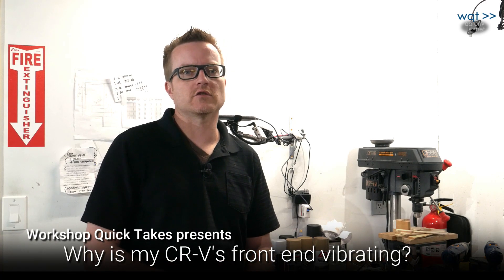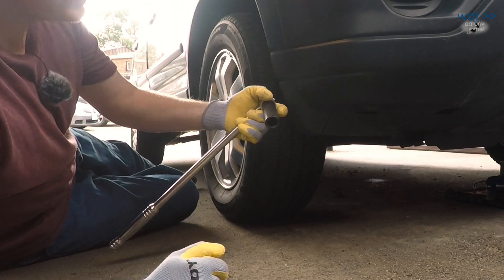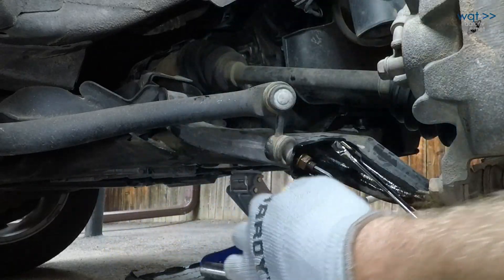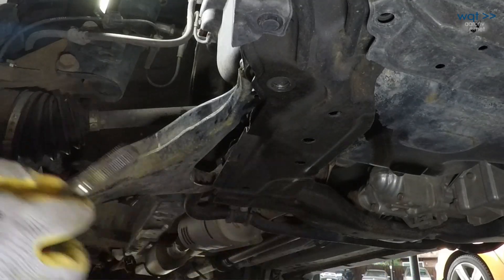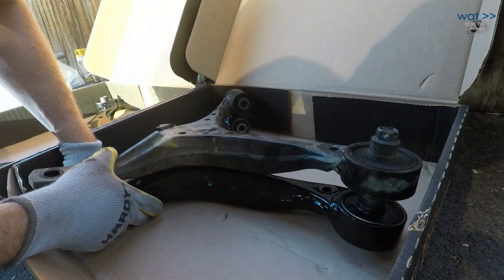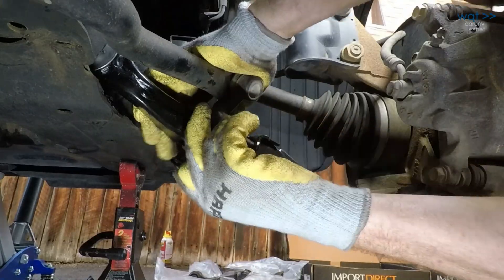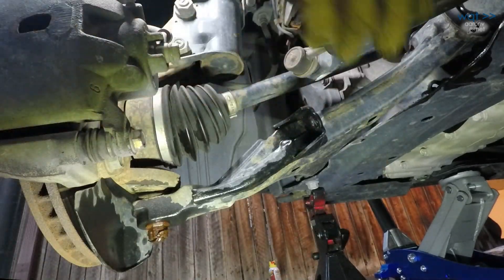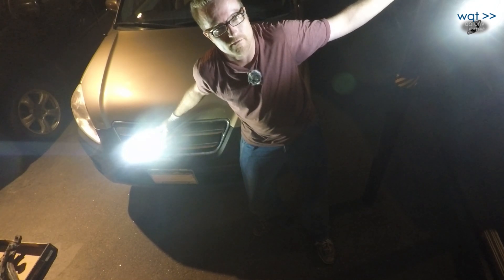wqt//basic auto: Why won't my Honda stop shaking? (pt.1-control arms) 02-06 Honda CR-V, others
Today on Workshop Quick Takes (wqt): Front-end vibration on a vehicle can arise from multiple causes including tire problems and worn suspension components. Locating the culprit can turn up multiple maintenance items on an older vehicle, and it's got to be done even if the symptom isn't initially solved.

Join us under our 2005 Honda CR-V as we show you, step-by-step, how to diagnose and perform several common maintenance items on this vehicle. Today, we're looking at replacing the lower control arms and their known-problematic compliance bushings.

Chapter List:

00:00 Introduction
01:05 Step 1-Lift & support
03:33 Step 2-Remove old arm
07:13 Step 3-Install new kit
11:02 Step 4-Wheel & lower
11:36 Step 5-Flip to Side B
14:39 Closing comments